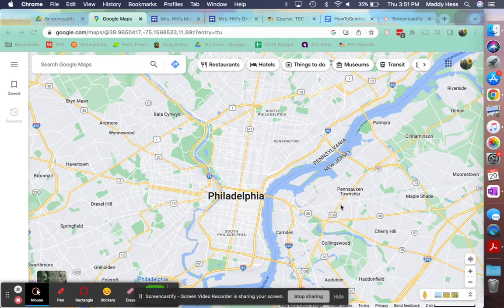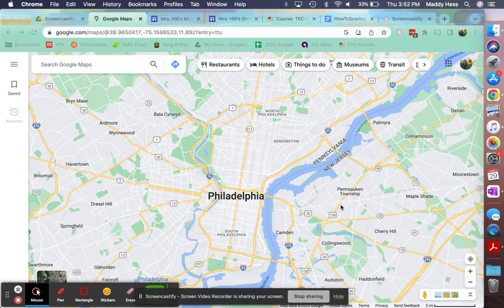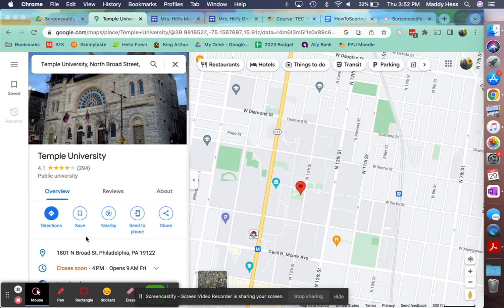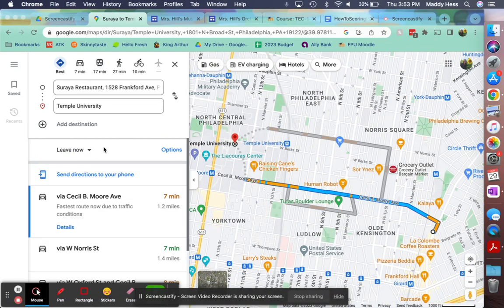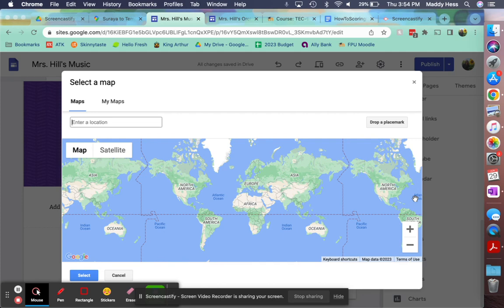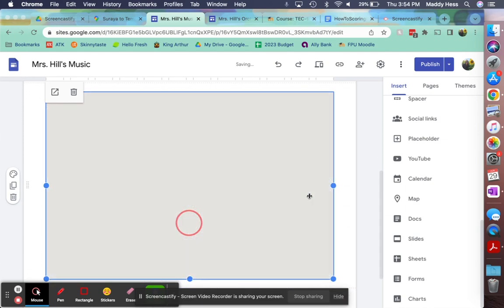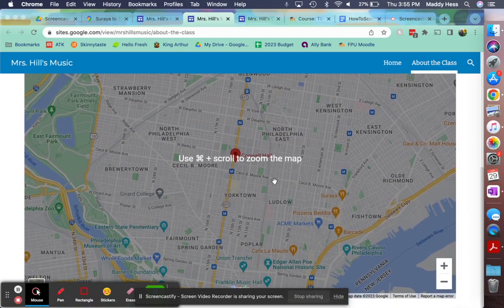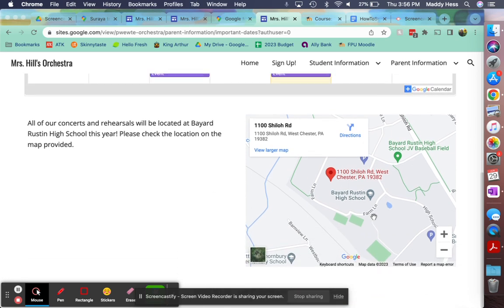Hill Google Maps on Google Sites